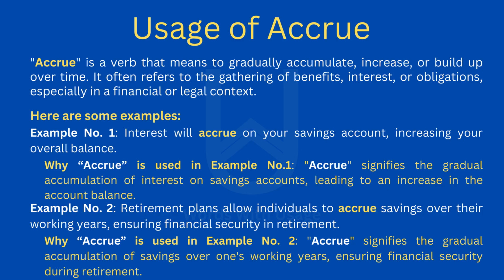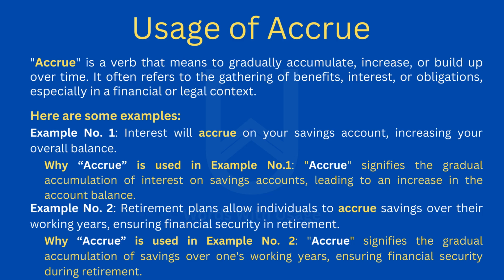How to Pronounce Accrue | How to use it? (Correctly)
Welcome to our Pronunciation Guide series, dedicated to improving your language skills! In this episode, we'll dive into the word "Accrue," breaking down its pronunciation and demonstrating its proper usage.

Pronouncing words like "Accrue" can be a breeze with the right guidance. We'll provide clear, step-by-step instructions to ensure you say it accurately and confidently.

But mastering the pronunciation is only part of the story. Understanding when and how to use "Accrue" is equally important. This verb is commonly employed when referring to the accumulation or increase of something over time, such as interest on savings or benefits. We'll offer practical examples to illustrate its correct usage.

By the end of this video, you'll be equipped to pronounce "Accrue" flawlessly and know precisely when to integrate it into your conversations. Elevate your language skills, enhance your vocabulary, and boost your confidence when incorporating this term into your daily discourse.

If you found this guide valuable, please consider giving it a thumbs up, subscribing to our channel for more pronunciation tips and language-related content, and be sure to ring the notification bell to stay updated on our language resources.

Have other words you'd like us to explore? Share your suggestions in the comments, and join us on a journey to master pronunciation and improve your language proficiency.